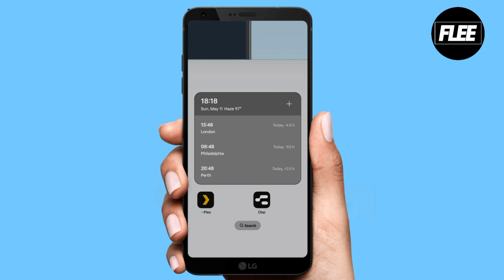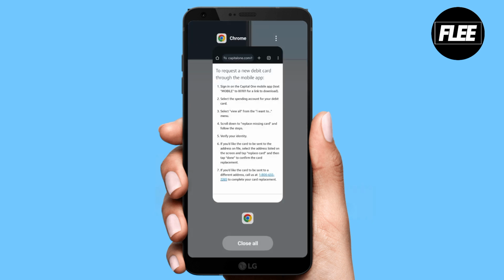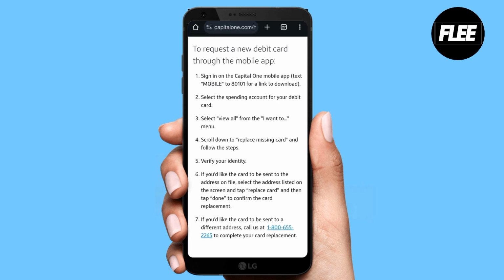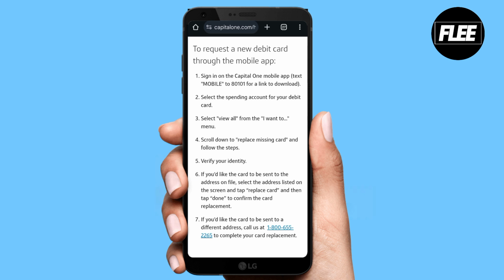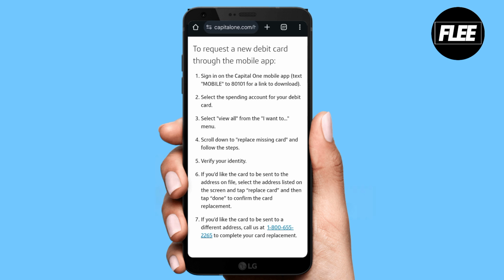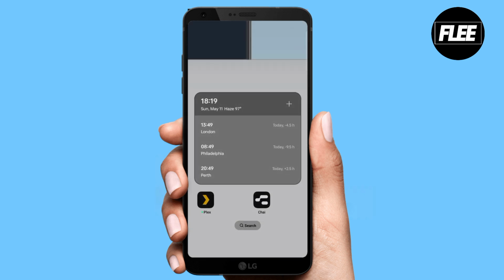NEW! How to Order a New Card Using Capital One App (2025) 💳 | Quick & Easy Card Replacement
Need a new or replacement Capital One card? In this 2025 step-by-step guide, I show you exactly how to order a new card using the Capital One app—perfect for lost, stolen, or damaged cards, or when you want an upgrade. This video covers everything you need—easy app navigation, security tips, and tracking your card delivery.

✅ What You’ll Learn in This Capital One App Card Ordering Guide:
📱 How to Request a New Card Quickly in the App
💳 Replacing Lost, Stolen, or Damaged Cards
🛡️ Security Tips for Safe Ordering
⏳ How to Track Your Card Delivery

⏳ Timestamps & Video Chapters:
0:00 Intro – What You’ll Learn
0:20 How to Request a New Card
0:45 Important Security Tips
1:00 Tracking & Final Tips

🔥 Why Watch This Capital One Card Ordering Video?
✅ Save time ordering your card without calling support
✅ Learn how to navigate the Capital One app easily
✅ Perfect for anyone needing a secure card replacement

✅ Capital One customers replacing or upgrading cards
✅ New users ordering their first card via the app
✅ Anyone wanting a safe, quick way to order a card